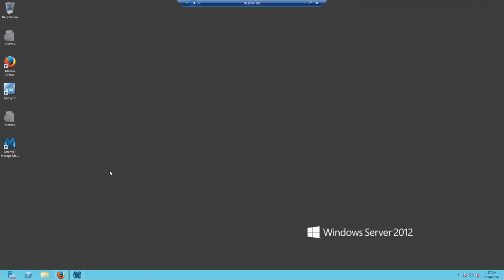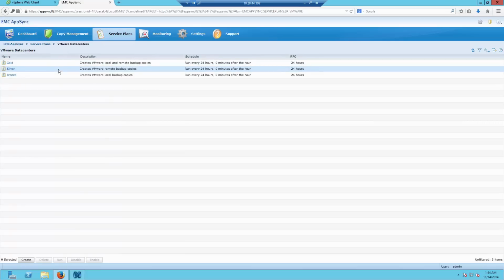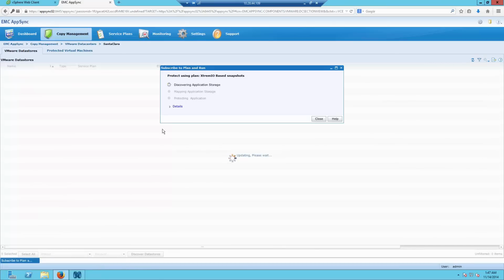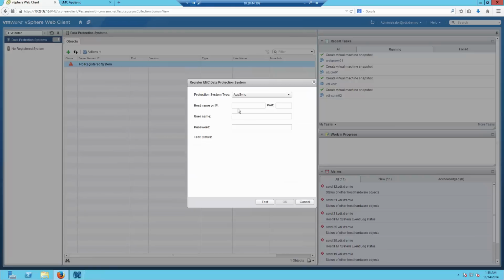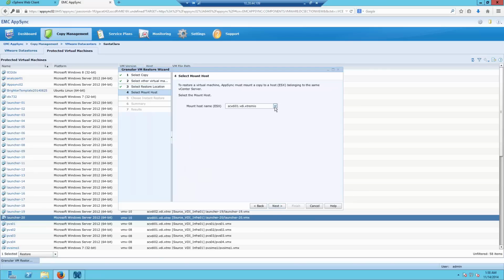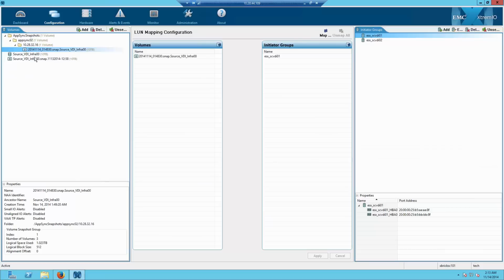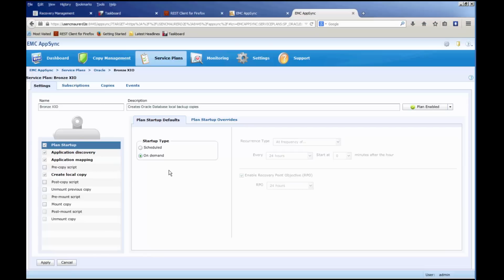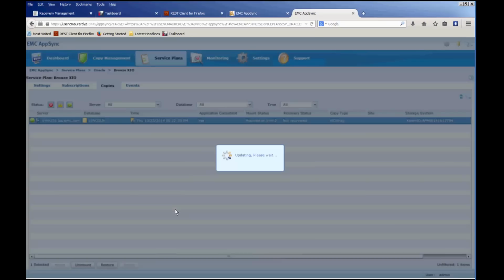EMC Appsync 2.1 integration with XtremIO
This demo shows the capabilities of EMC Appsync, how can you perform SLA driven backup and restore for both generic VMs that require crash level consistency back and DBs that require Application level consistency backups and restore, all from a very intuitive, simple to use GUI